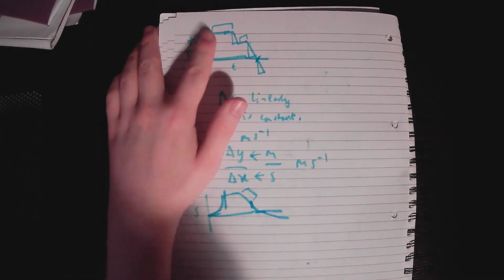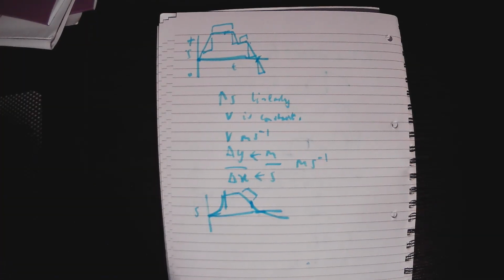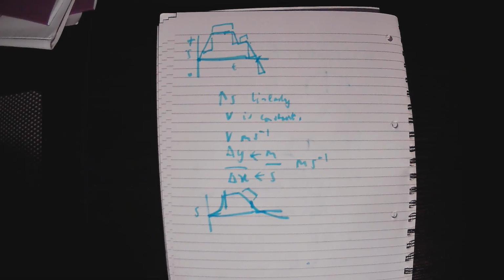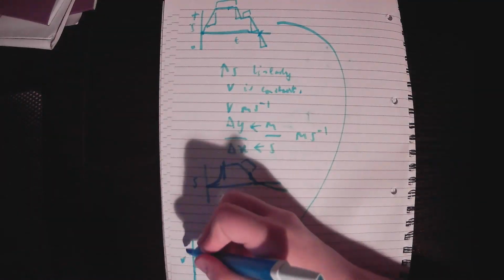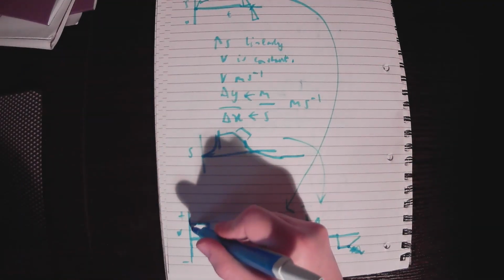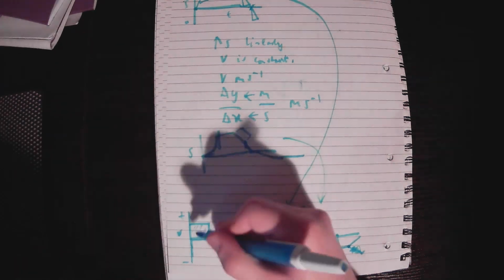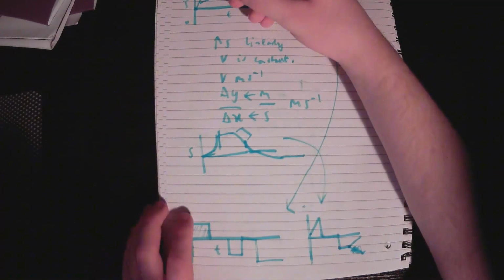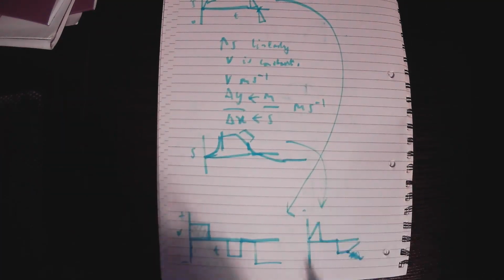Lesson 23: Graphs of Motion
Watch this video to understand how to translate displacement-time graphs and velocity-time graphs, and what the relationship between them is.